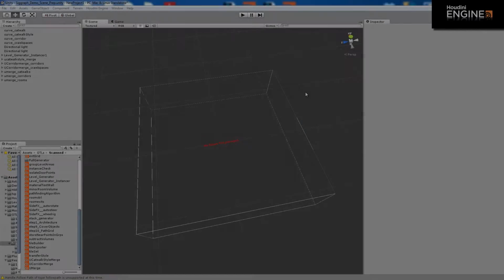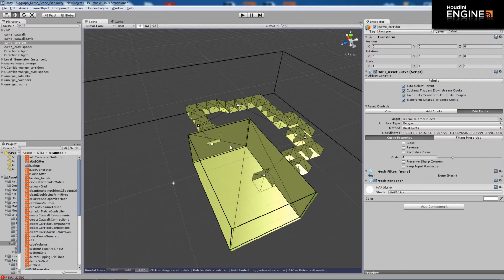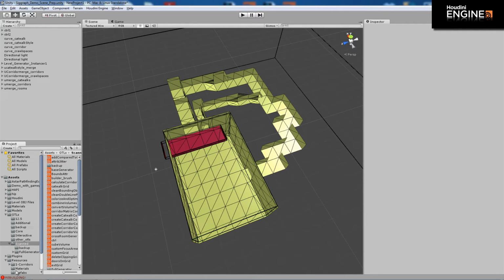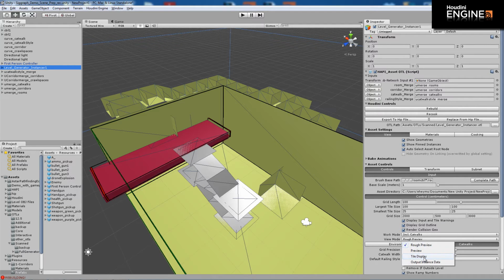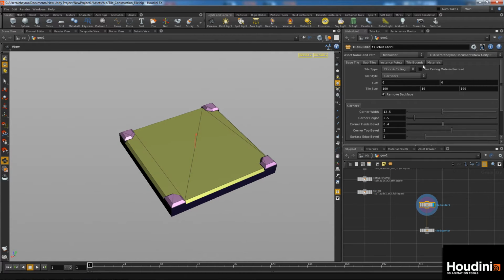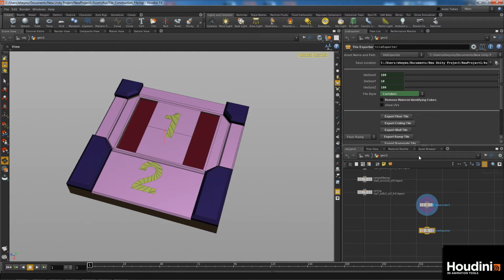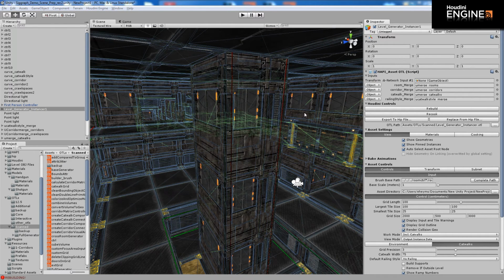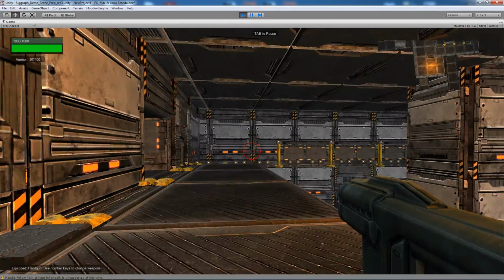Houdini Engine in Unity Demonstration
This is a demonstration video of the project that I demo'd at the Side Effects Booth at Siggraph 2013 in Anaheim. My work on this project involved the creation of a procedural level building tool and voxel based BSP sculpting system that could not only work within Houdini, but also natively in the game engine Unity using the Houdini Engine API.

Based on my graduation project work, the generator is much faster in many respects and uses less then 3 gigabytes of memory.

Other updated components include the catwalks which now are not only much more efficient but also are capable of configuring themselves in a smart manner in order to ensure the player can always traverse them. This is done by fusing or removing parts of the catwalks if 2 surfaces or ramps overlap.